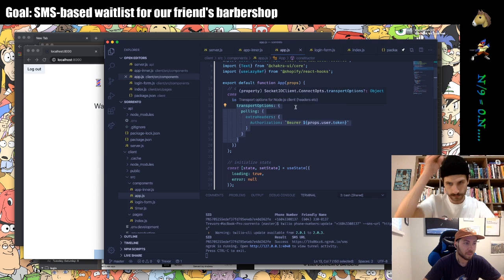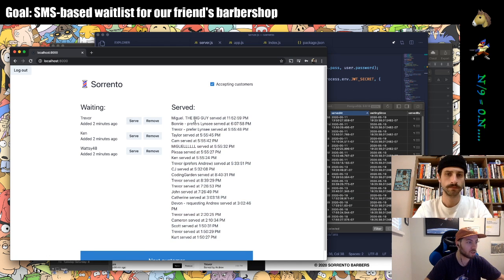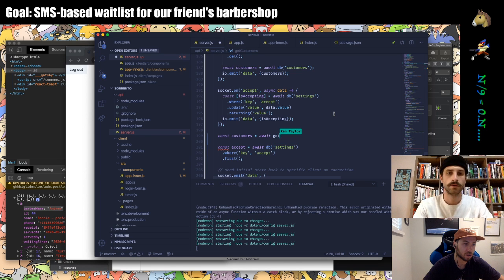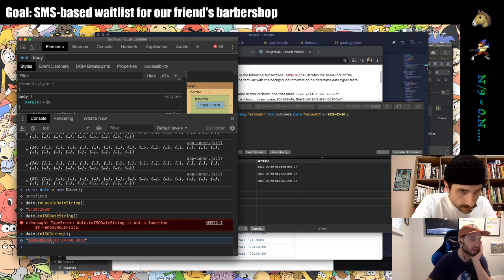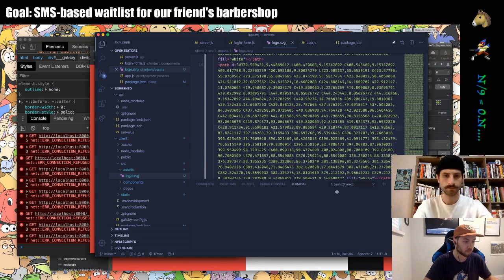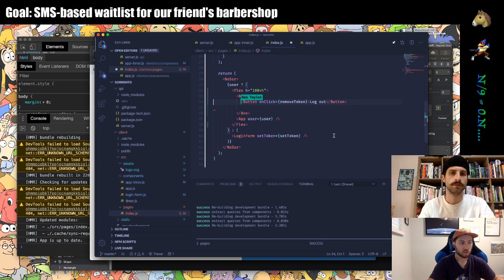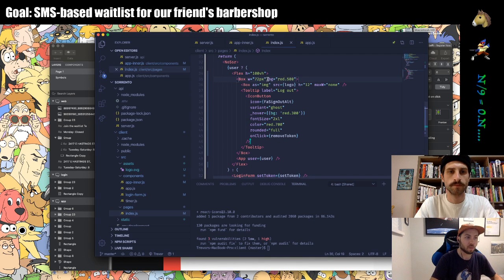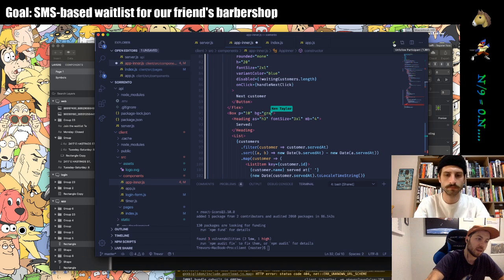PAIR PROGRAMMING:The home stretch! Trevor and Ken finish their waitlist app [React, WebSockets, Twil